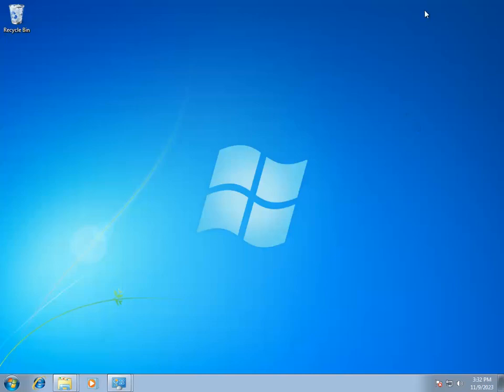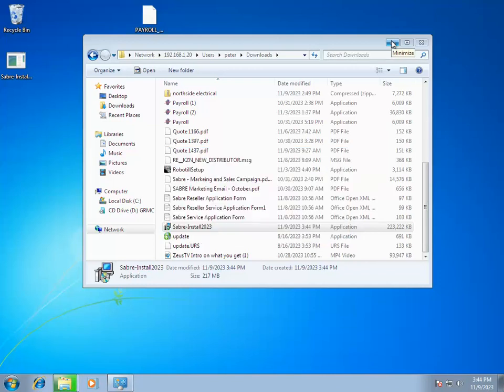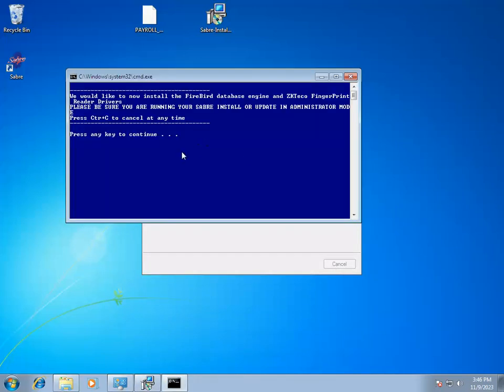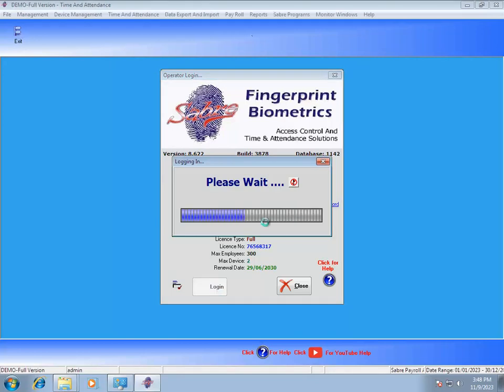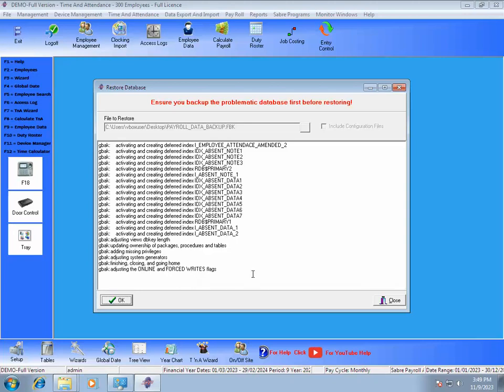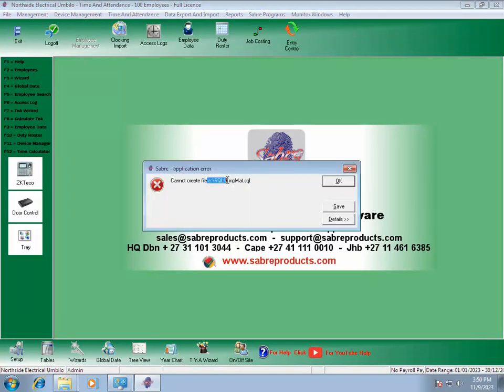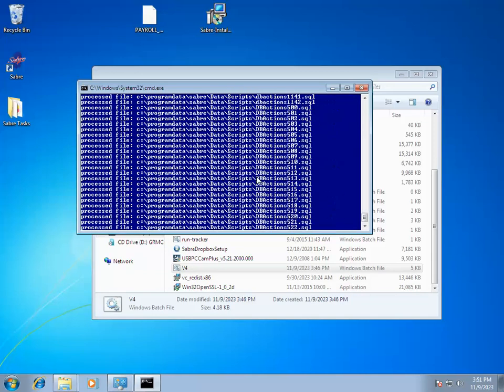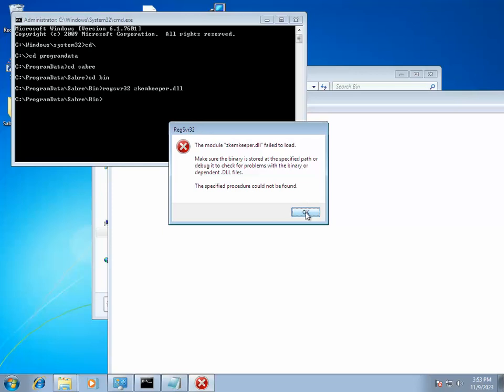Migrate Sabre 2.5 BD to V4DB new install